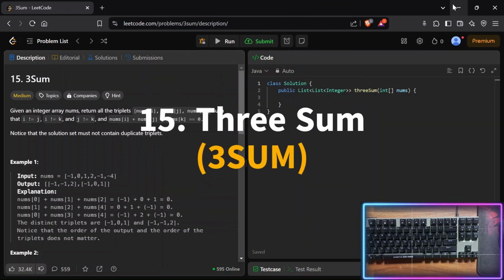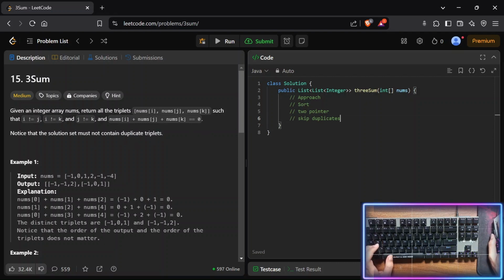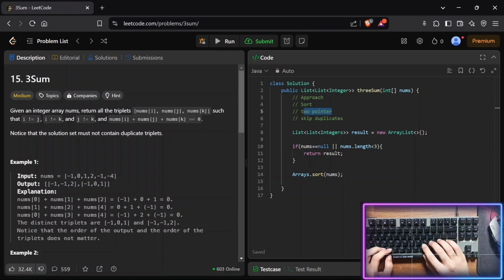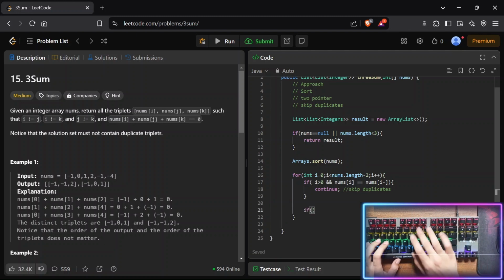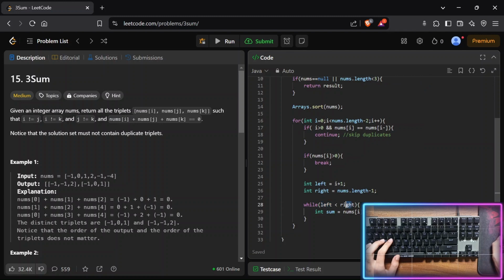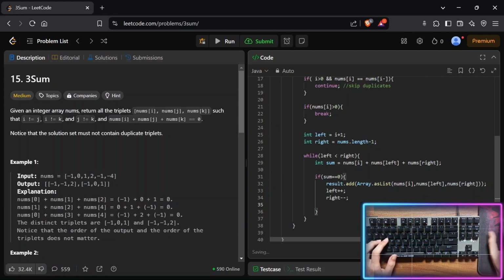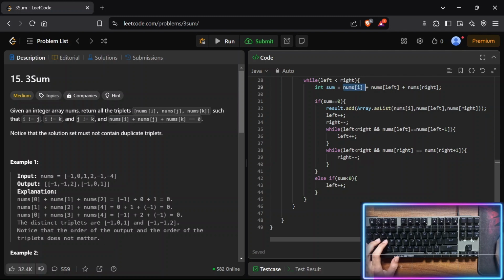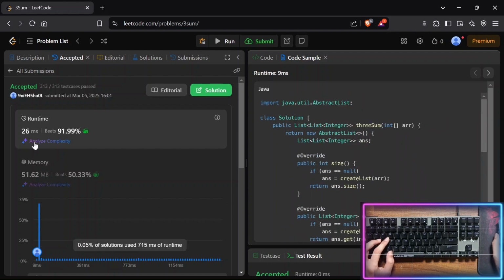LeetCode Q:15( Three Sum {3Sum} ) | JAVA Explained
Welcome to this wonderful LeetCode Question Solving Series

Time Stamps
00:00 - Question Explanation
01:26 - Approach Discussion
02:18 - Solution Begins
12:09 - Complete Code
12:57- Stalking Others